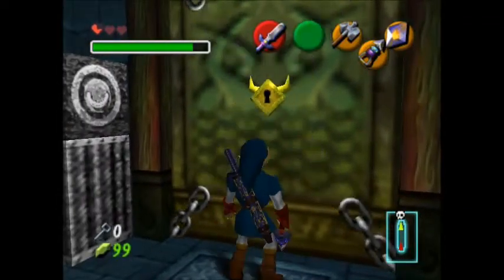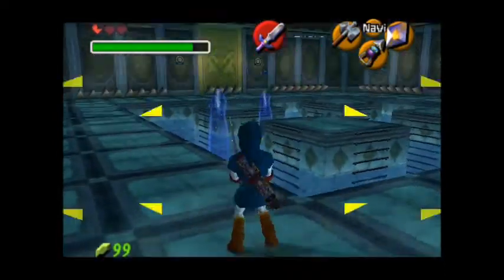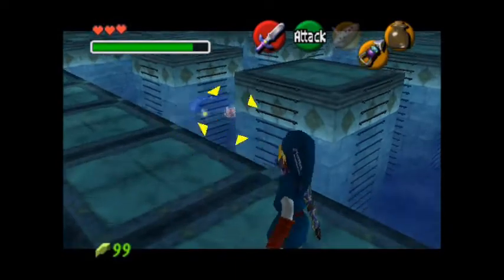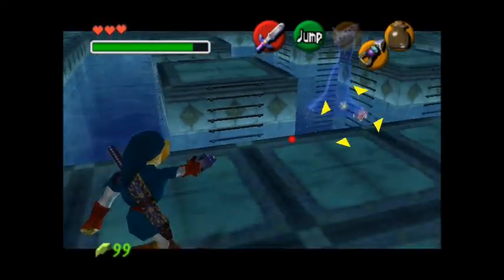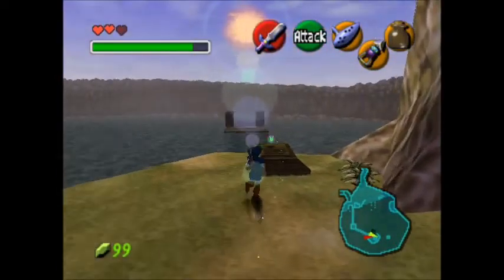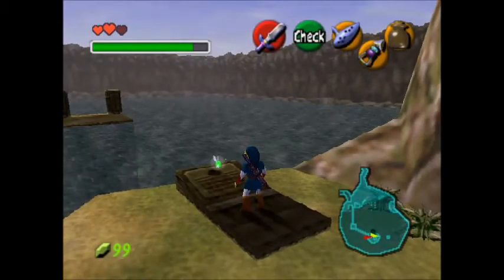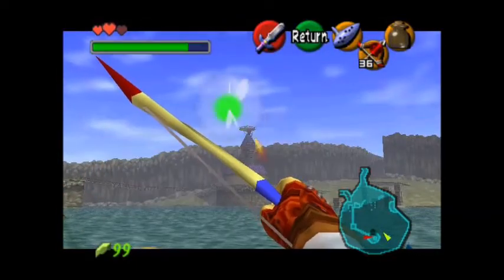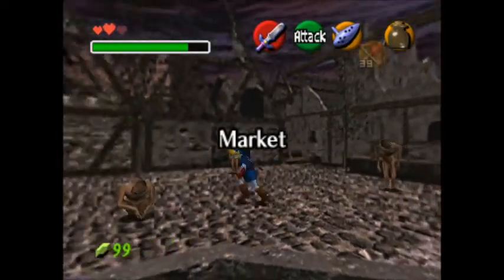Let's Play: TLoZOoTMQ part 35: Water Can Be Solid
I fight the Water Temple boss...

Current Restrictions:
3 heart run
shieldless run
limited heart collection
no wallet upgrades
no bottled fairies

I have played the original, but not the master quest.